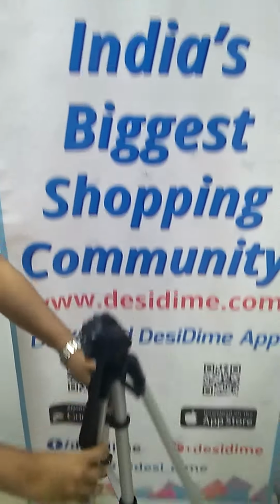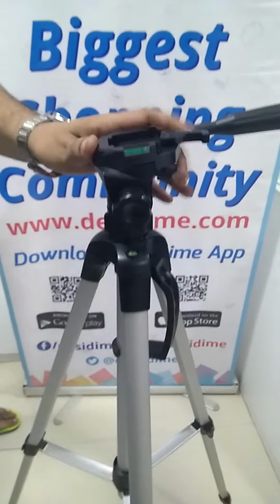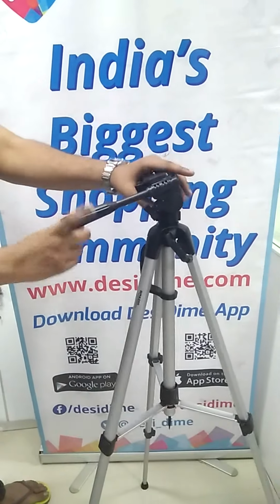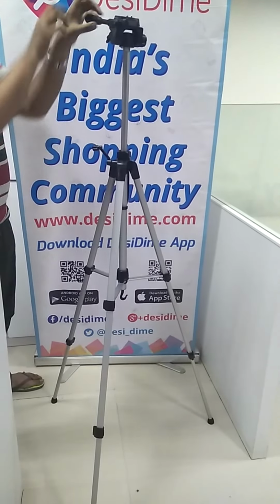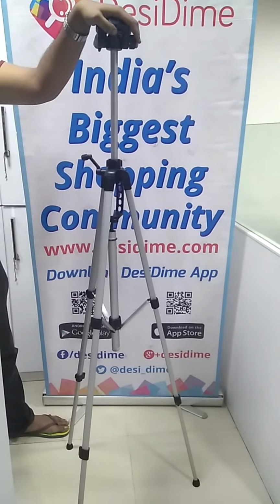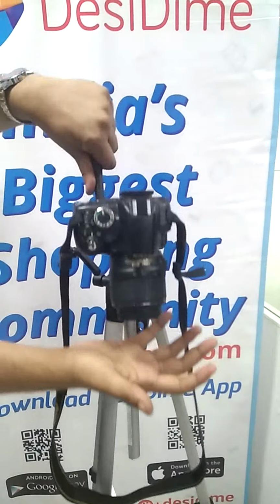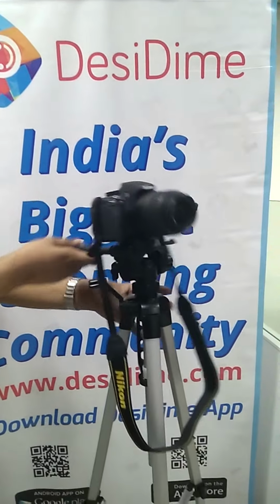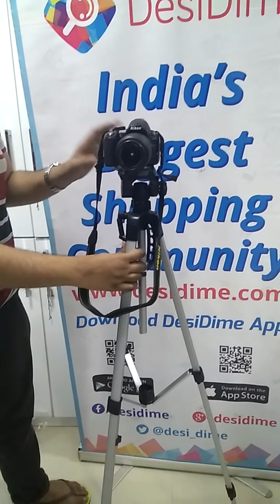AmazonBasics 60-Inch Lightweight Tripod Unboxing and Hands-On Review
This video covers the unboxing, pros and cons and review of the AmazonBasics 60-Inch Lightweight Tripod.